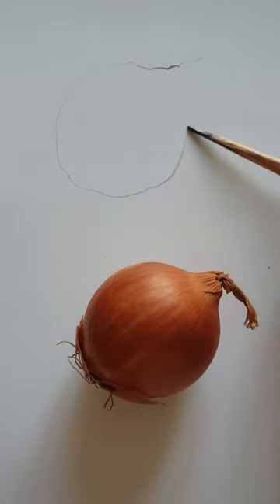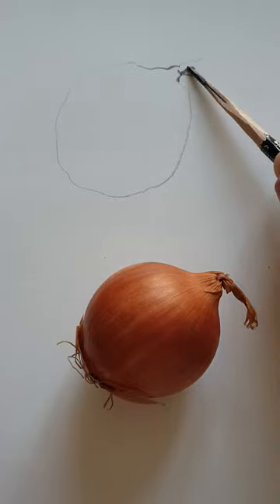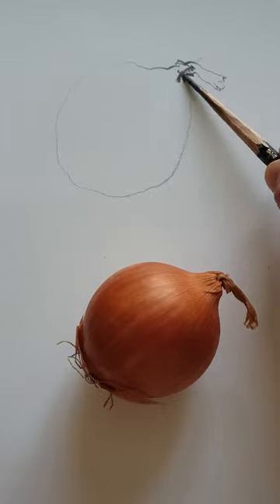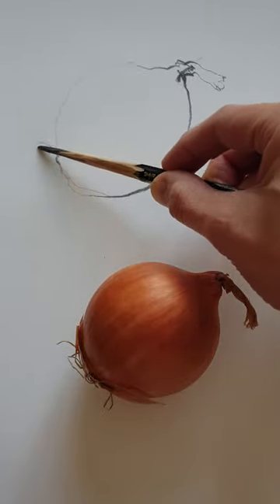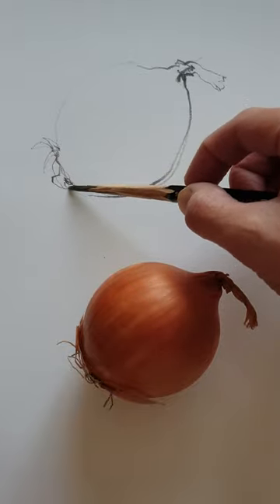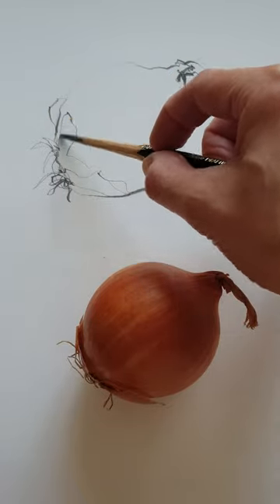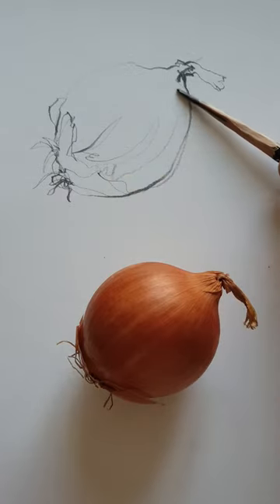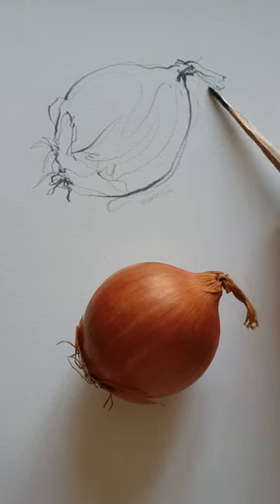Simple way to draw an Onion in 1 minute| in pencils, Detailed Guide